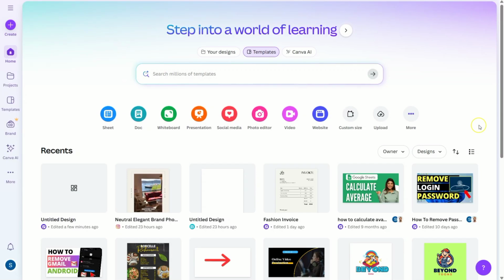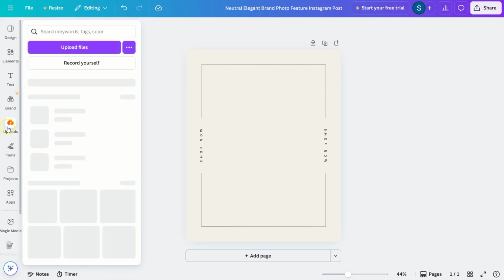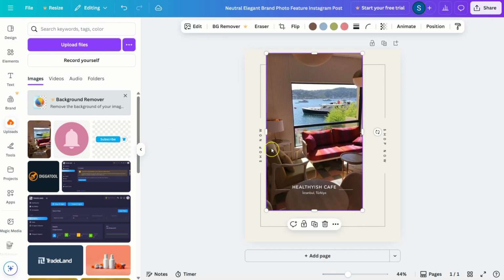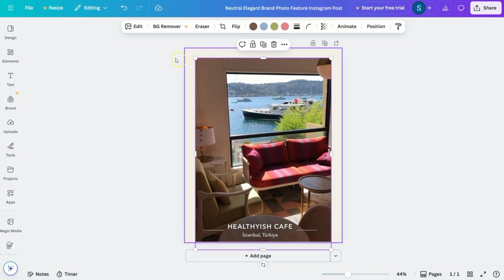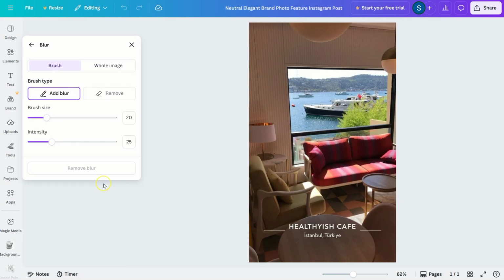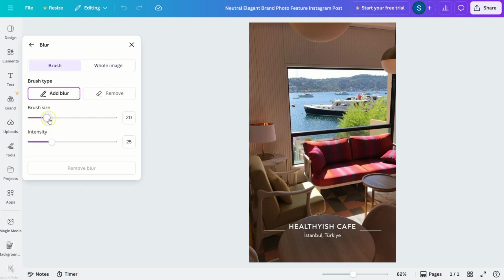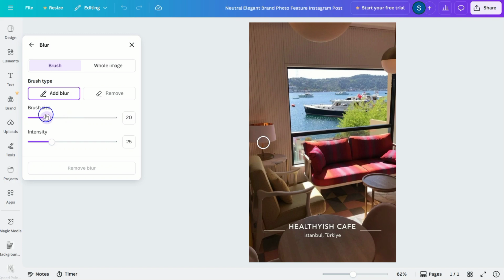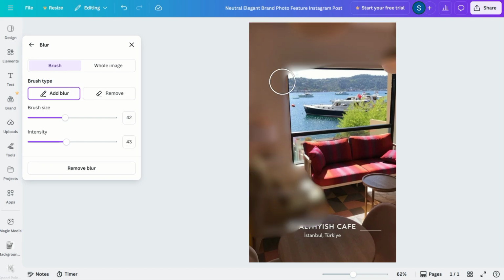How To BLUR in Canva - Verified Guide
This video shows you how to blur in Canva with just a few clicks. Learn how to apply blur effects to images, backgrounds, and shapes for professional-looking designs. We’ll walk you through using the blur tool, adjusting the intensity, and applying creative effects like depth-of-field and focus. Perfect for softening backgrounds or hiding sensitive information in visuals.

We won't bother you with notifications and it would help us a lot!